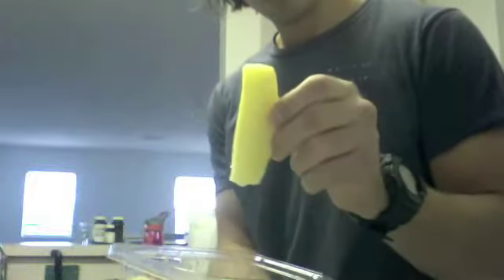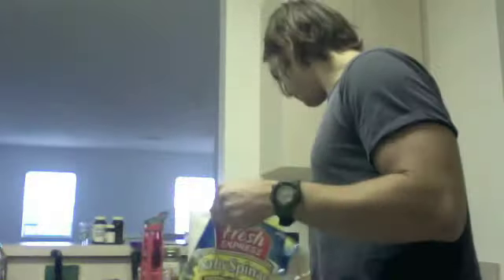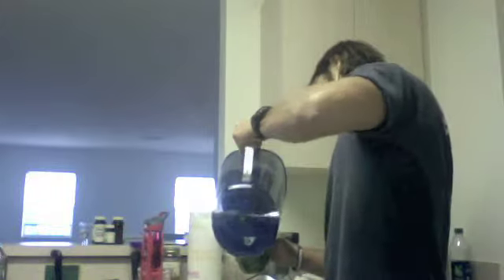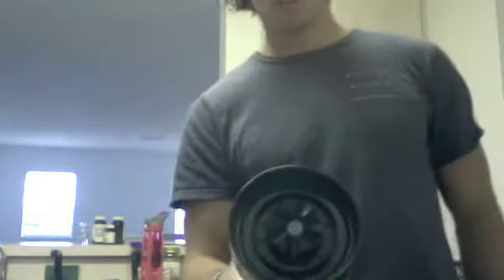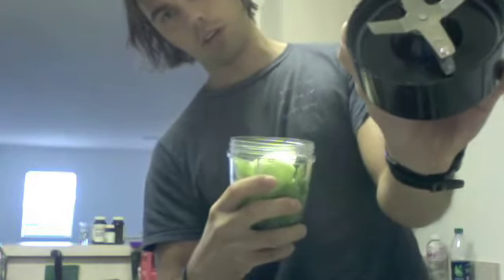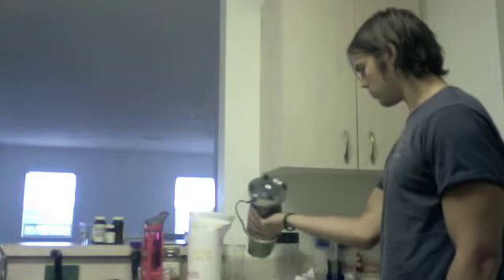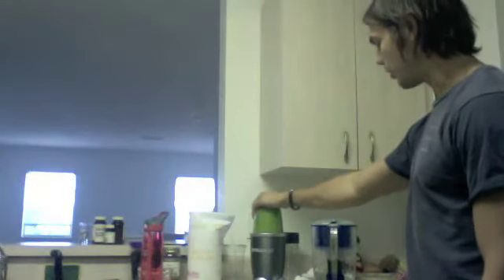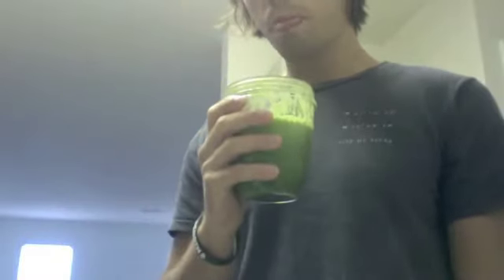How To Make Veggie Green Smoothie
Showing you how to easily take in more fat burning green leafy vegetables in a tasty concoction.